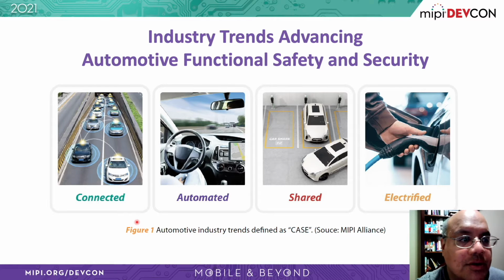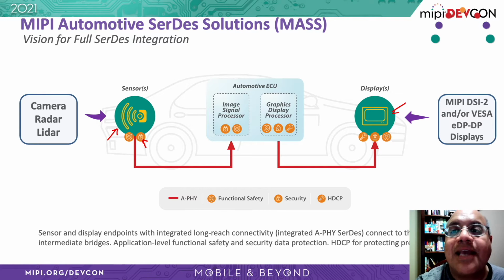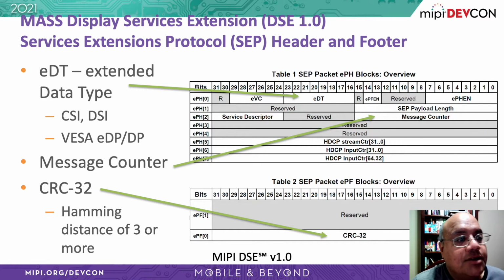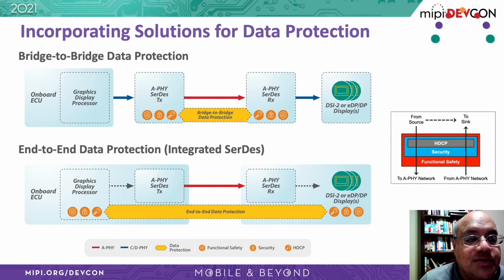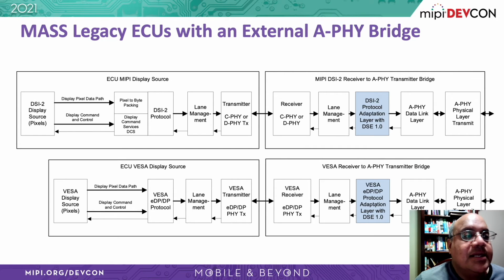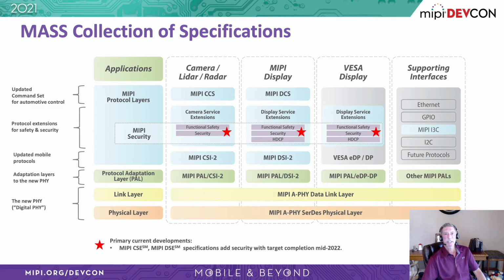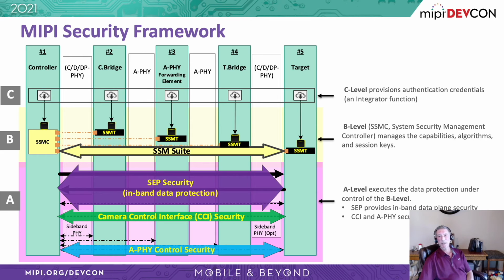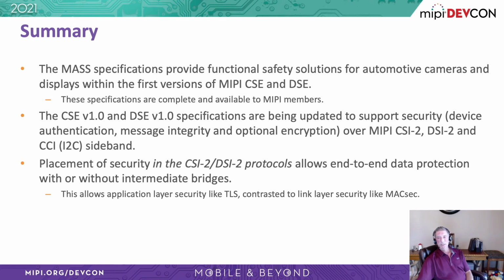2021 MIPI DevCon Asia Session: Asia Track-Latest Developments within MIPI Auto SerDes Solutions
This session brings you up to speed on all the latest developments within MIPI Automotive SerDes Solutions (MASS) – a framework that provides a full-stack, end-to-end sensor/display-to-ECU solution for autonomous driving and ADAS systems that leverage existing MIPI CSI-2®, DSI-2℠ and VESA eDP/DP protocols running over MIPI A-PHY℠. The presentation also explains how recent developments make it easier for you to integrate MIPI A-PHY into your next automotive E/E architecture and how, through A-PHY's adoption as an IEEE standard, it can be accessed for evaluation without MIPI membership.